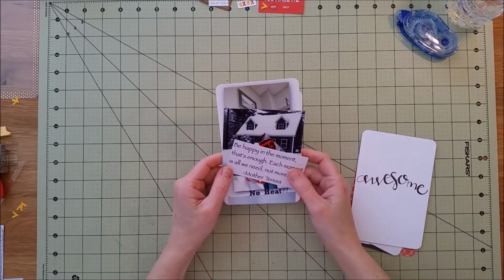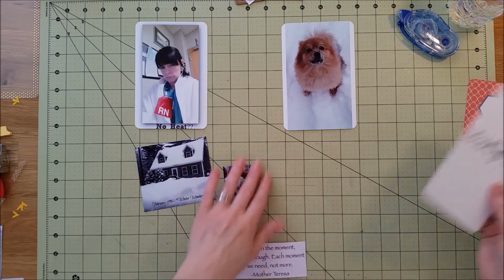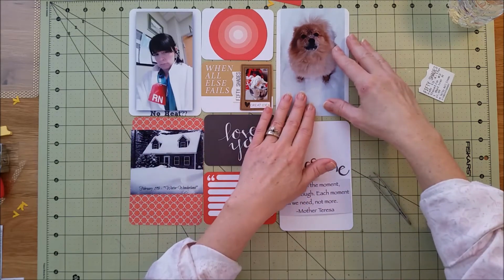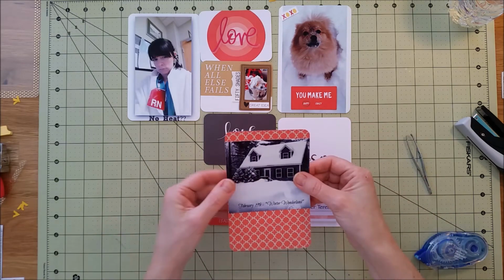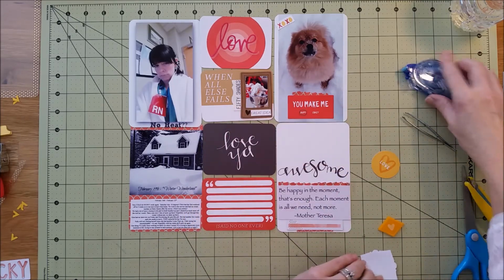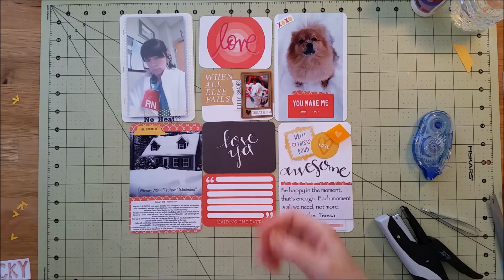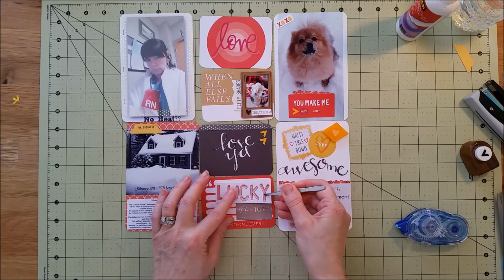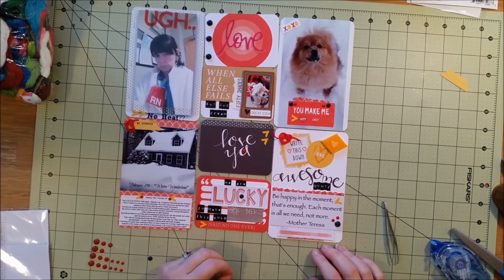Project Life Using the Scraptastic "This Life Noted" Kit - February 2015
Hi Everyone! I wanted to share my Project Life Layout using the "Scraptastic TLN Kit" for February 2015..I love being able to look back and see the events in my life from week to week. Lisa :=)